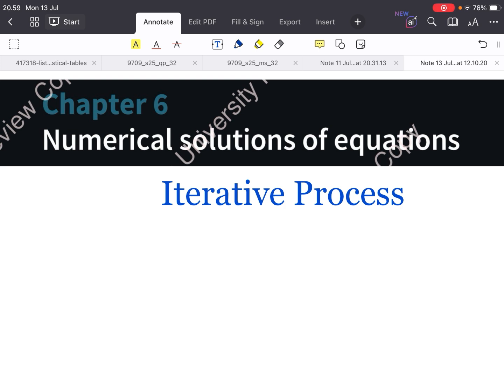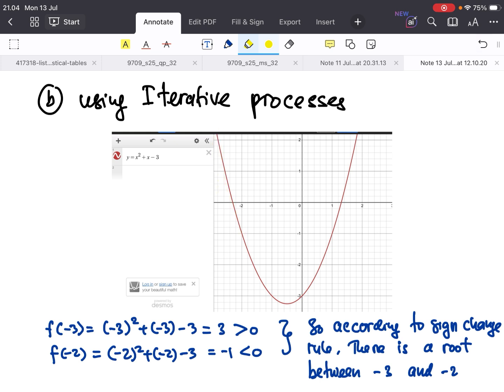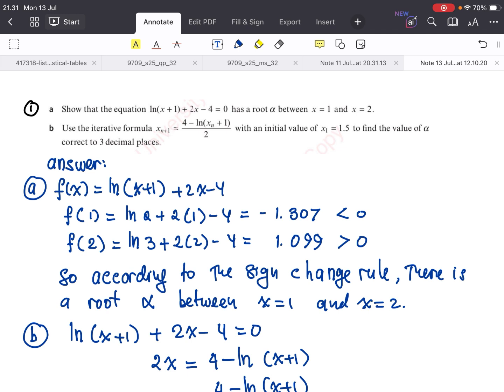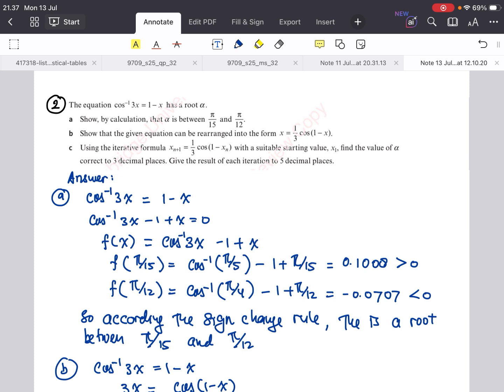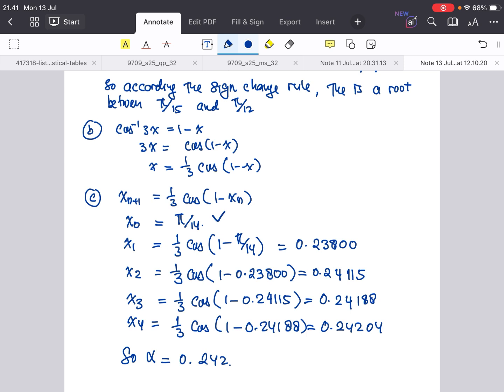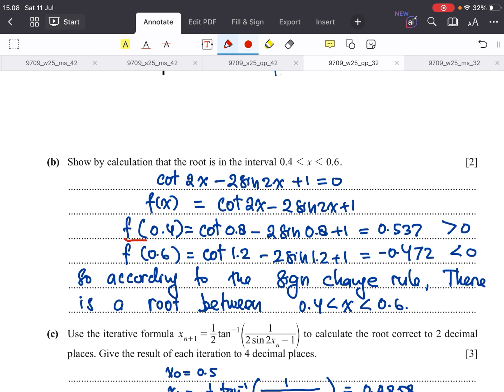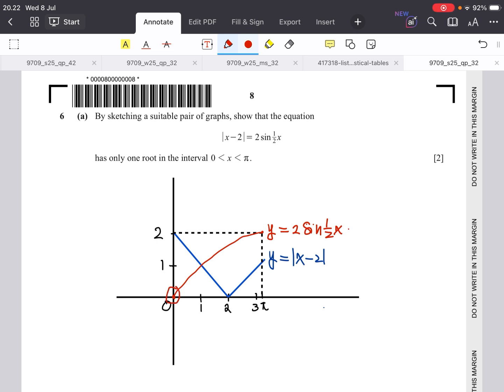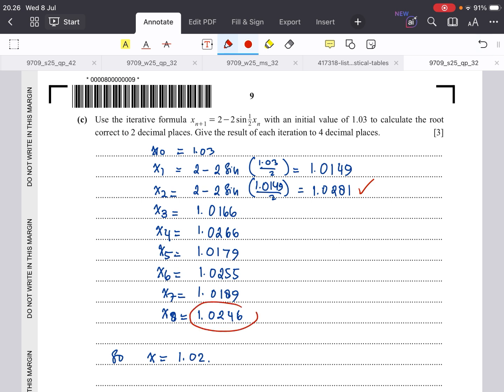Numerical Solutions of Equations - Pure Mathematics 3 - Cambridge A level